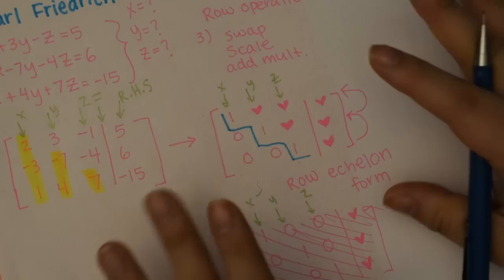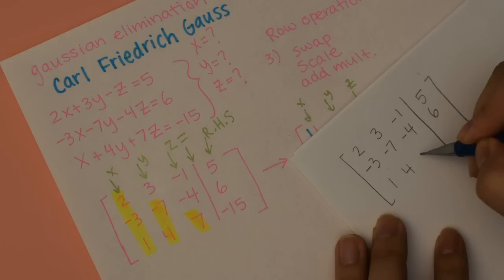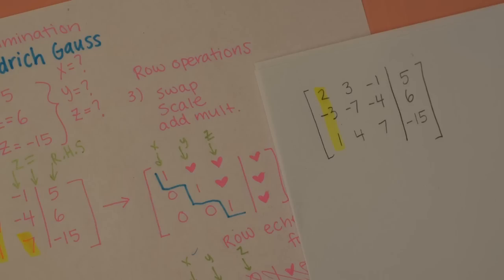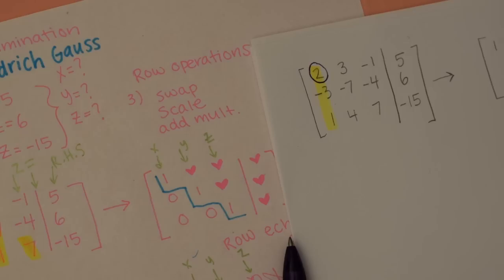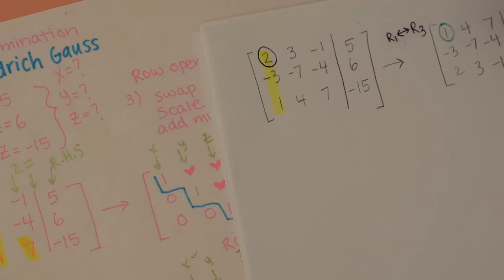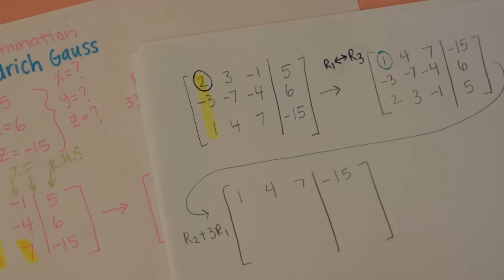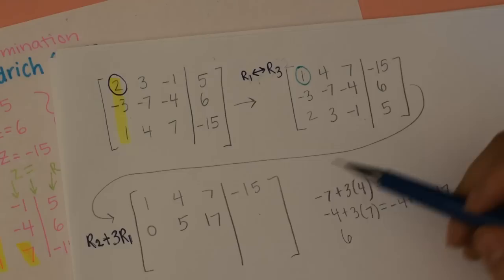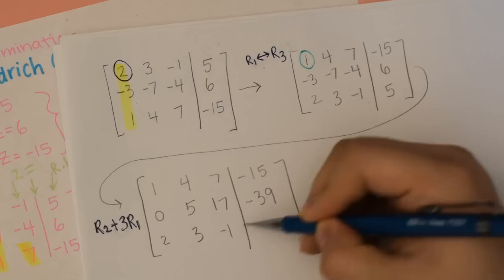Math ASMR | Linear Algebra | Gaussian Elimination Practice Problem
Finallyyy we put everything together and work through a 3x3 case for Gaussian Elimination. Now it's time to practice practice practice :) It's ok if it takes some time at first; I promise it goes faster and you'll get a feel for when you can combine row operations in one step!

if you want extra "sleepy" math, or are interested in other math topics, feel free to browse through my ever-growing playlists or comment preferences--topics or style (direct practice problem, tutorial, sleepy math, etc.)   Also, please don't be shy to let me know if you catch me doing anything incorrectly--mistakes are bound to happen (: Take care! ❤️